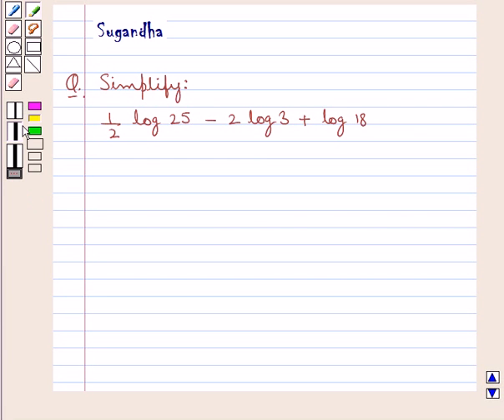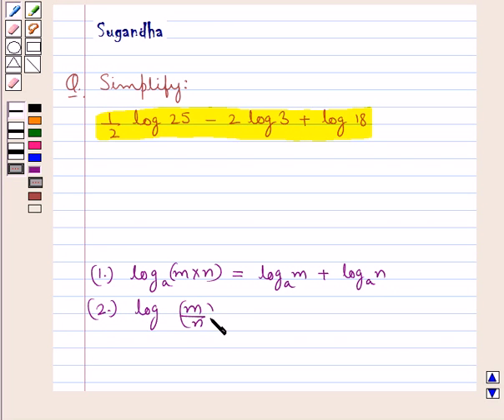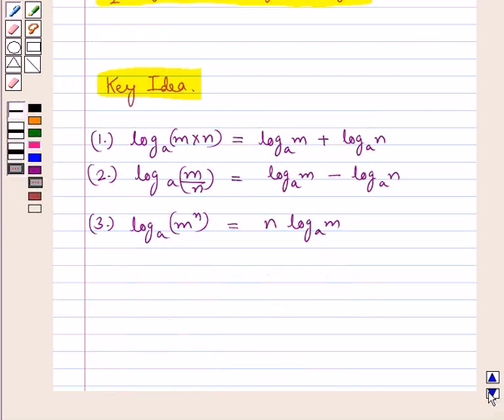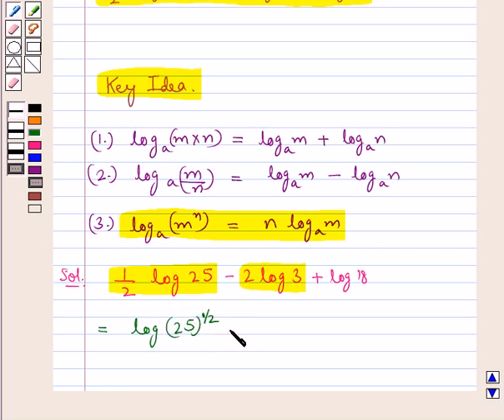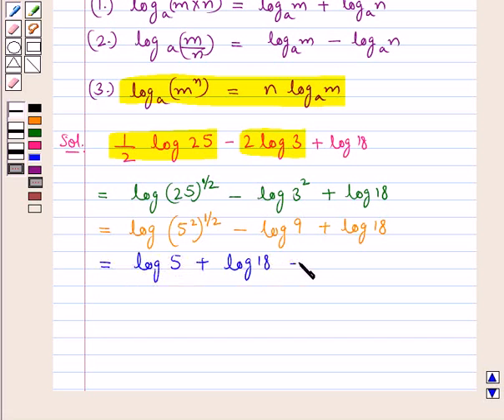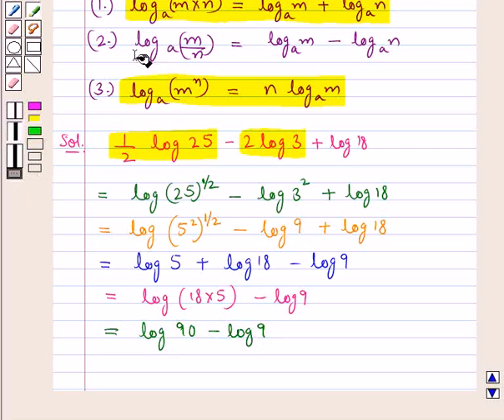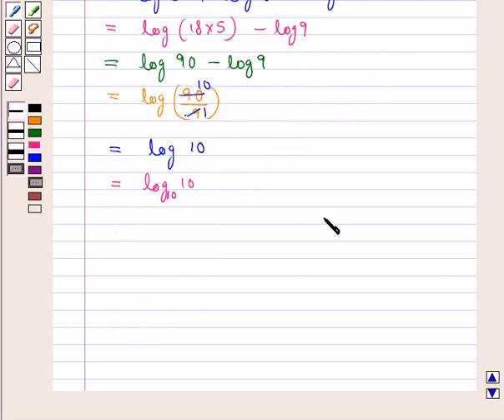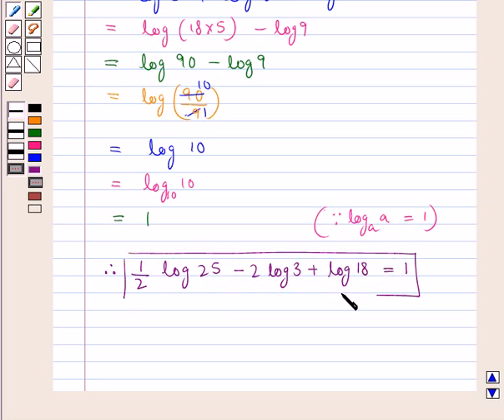Maths IX ICSE 10 SE8